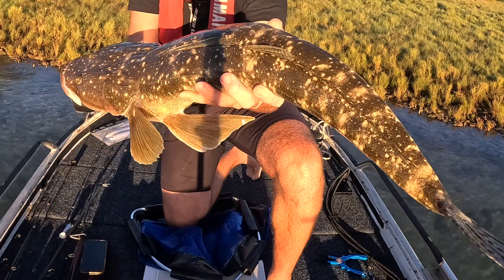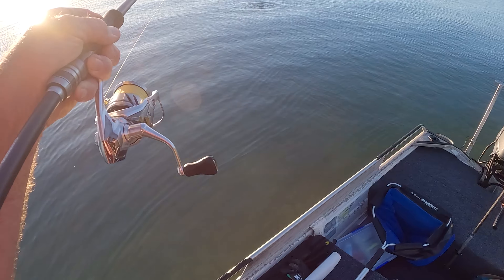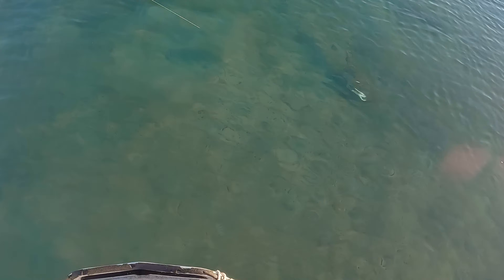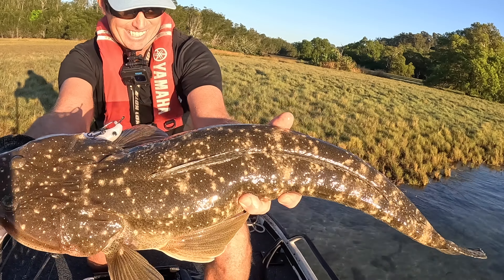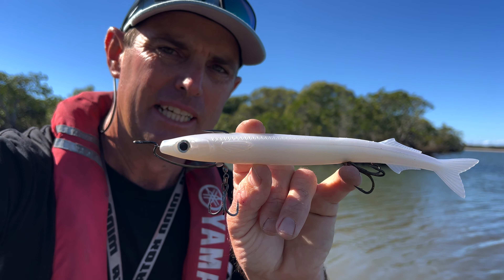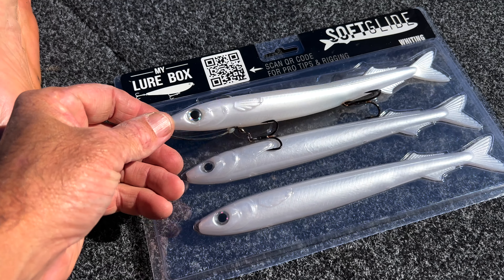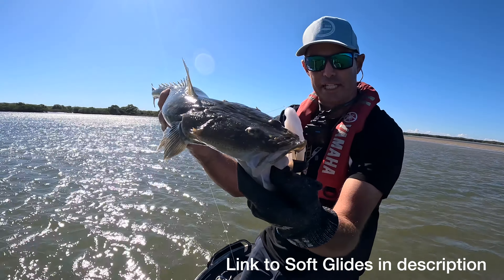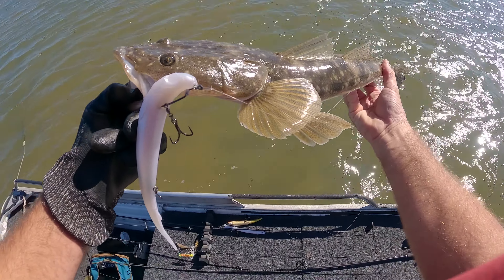WHY SOFT GLIDES CATCH BIG FISH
In this video I share some of the details that help catch giants on the flats.

My Hook files, fishing pliers, merch and Brag Mats available

The gear I used in this video to catch that Flatty include:
Shimano 2500 Stradic with S83MH Shimano Hard Rocker and 10lb PowerPro Braid, 20lb Leader.

MQOGJNTIPBDXLMNS